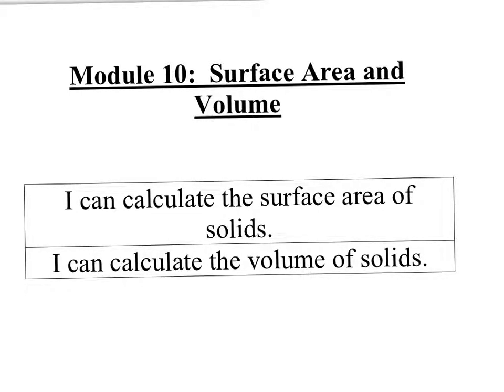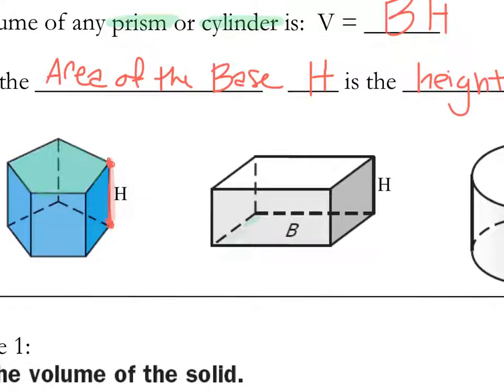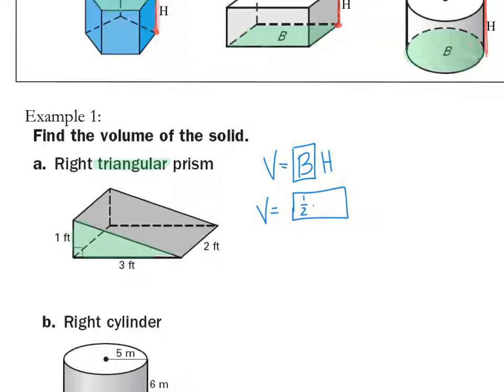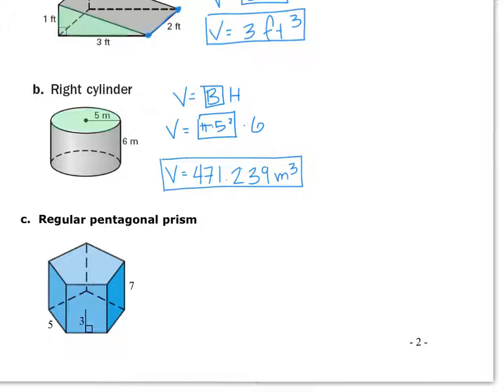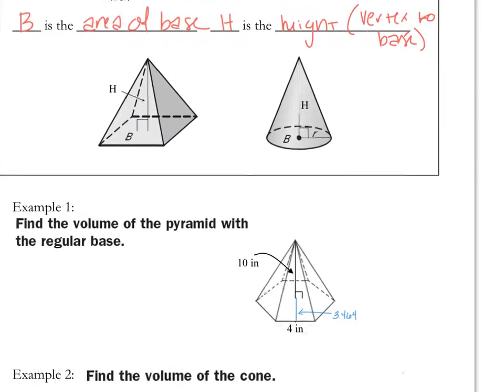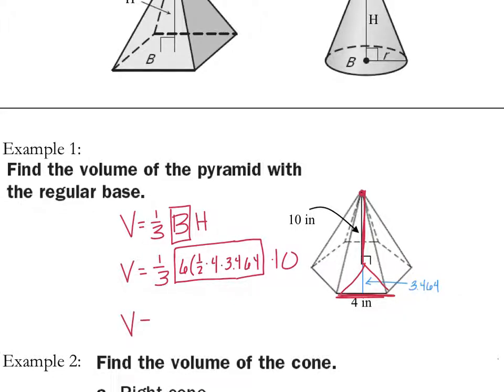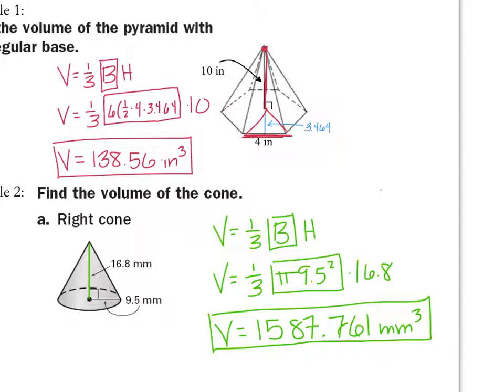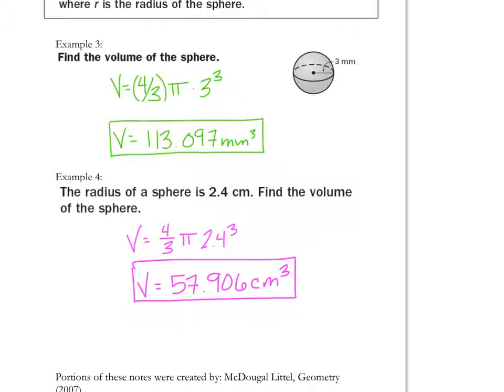Module 10 Part 2